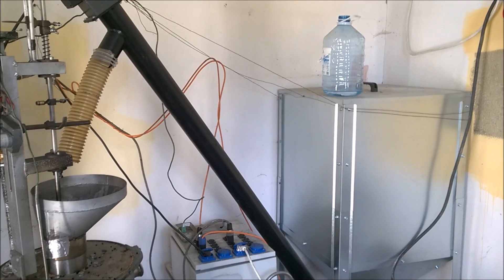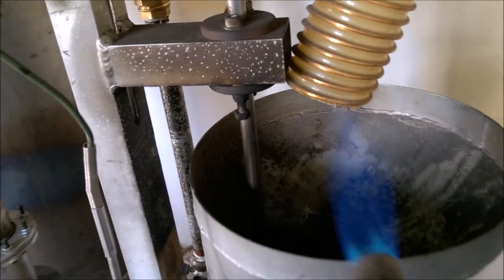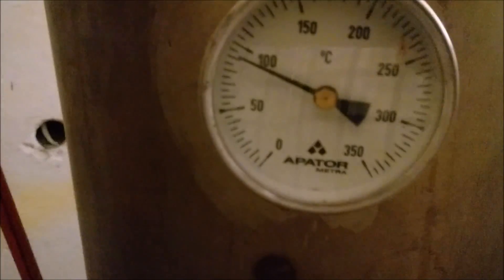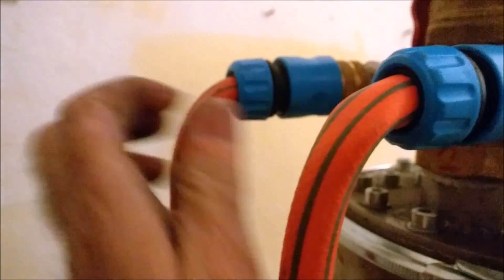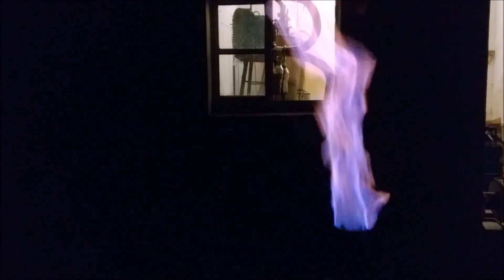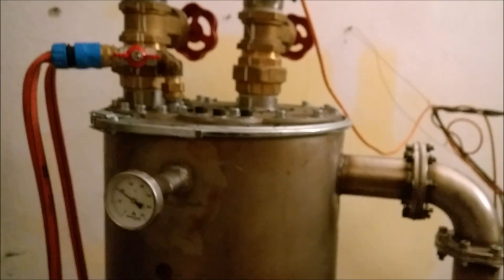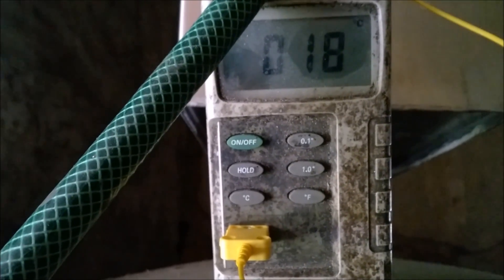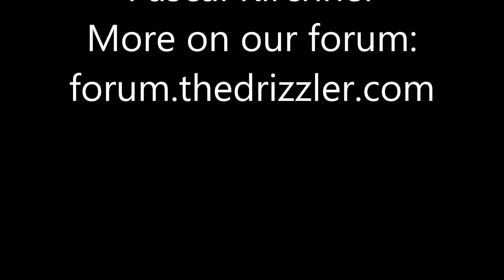Contunious running DriZzleR woodgas gasifier PART1: All night long.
Previous watermantle test repeated. This time without the watermantle, to see if there is any differance in gas quality. It seems not. At the same time my DriZzleR gasifier ran the longest continious run ever in order to see how a new grateless design would perform. Apparantly ot perfect yet because at around 12 hours the gasifier got blocked and would produse minimal gas. The gas from the thus choked gasifier burned very hot  inside my flare pipe and started to melt my spark transformer. I had to break off the test.